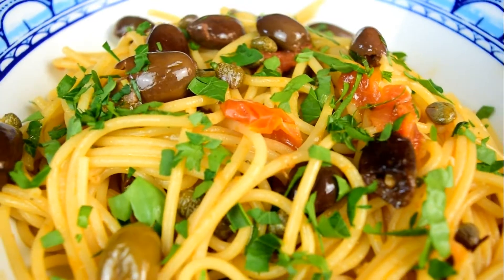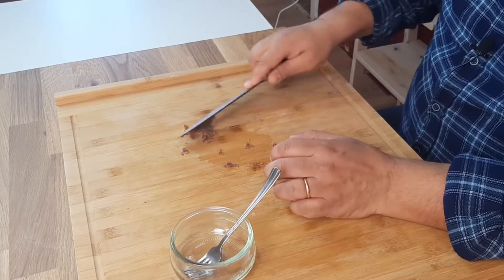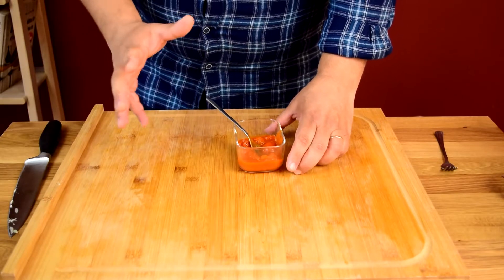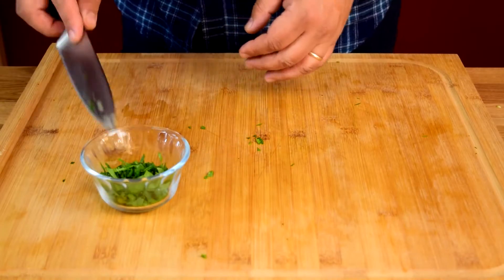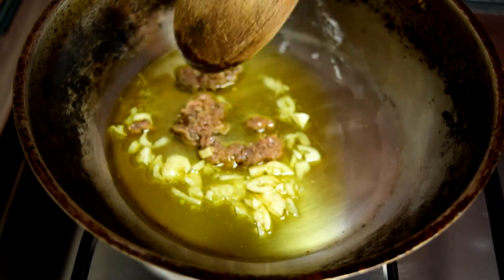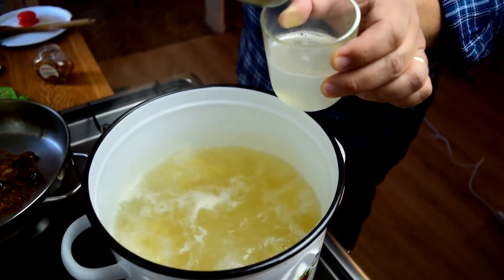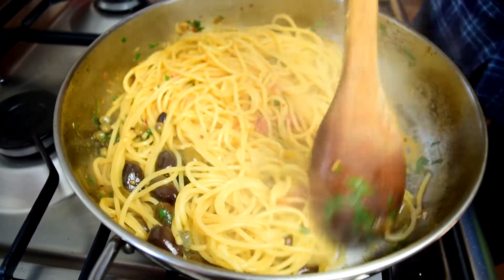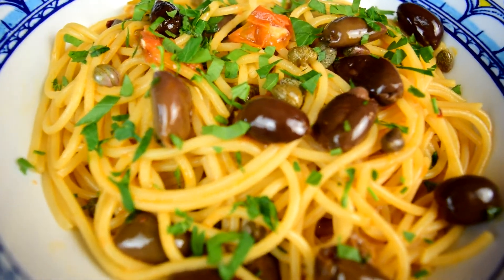Quick and dirty Pasta alla Puttanesca: Cooks faster than the spaghetti!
This is a great pantry recipe that is cheap and can be cooked in minutes. It uses a bunch of products that you have in your fridge or pantry. It has an unsavory name as it alludes to prostitutes but it is as sexy a pasta sauce as they come.